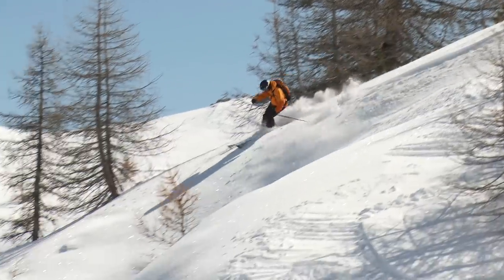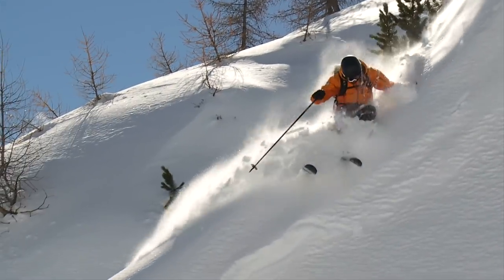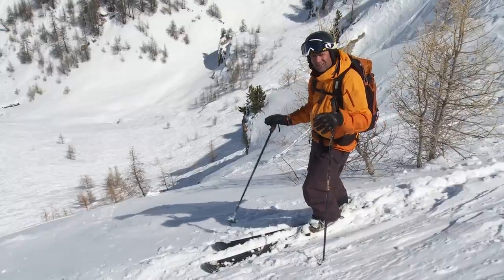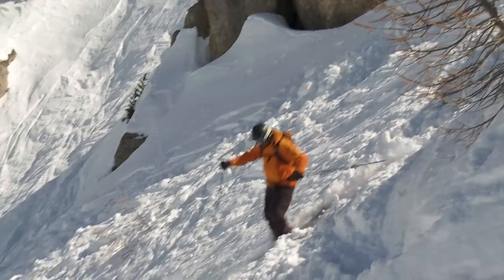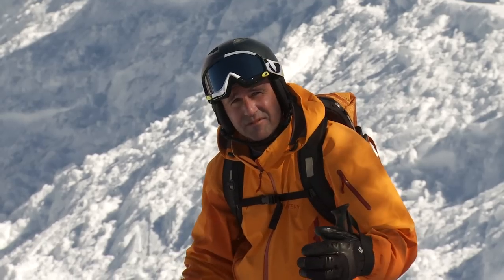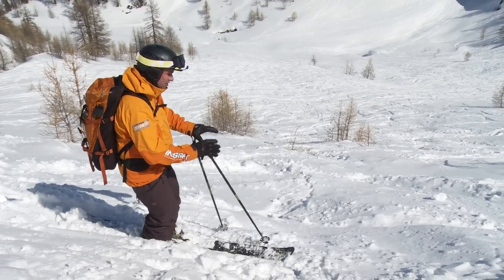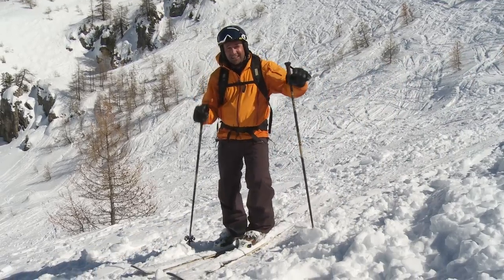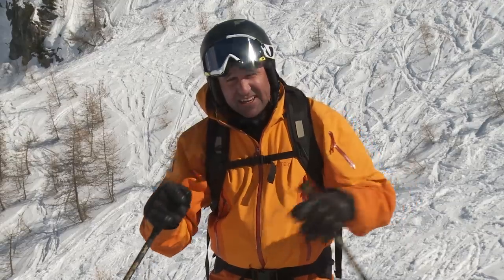Expert Ski Lessons #8.3 - Line Choice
Choosing the right line will allow you to get the most out of your off-piste skiing.  Scan the line for obstacles such as rocks and trees and plot a path that will best suit your skiing. This will help you ski the run as a whole.

This ski lesson series is aimed at building on your advanced skiing technique and helping make you an Expert all mountain skier.

Check out our Apps - there are no ads and once downloaded no need for expensive streaming or downloading when on the hill, with nearly half an hour of video, a diary facility, split-screen video analysis that uses the device's video camera to compare your skiing with demos and much more it's the ultimate how to ski, teaching app.

Remember that these how to ski videos are not a replacement for on-slope instruction with a qualified ski instructor, and should only viewed as a supplement.

Get inspiration with new ski videos uploaded throughout the winter that can help you learn how to ski better ready for your ski holidays.